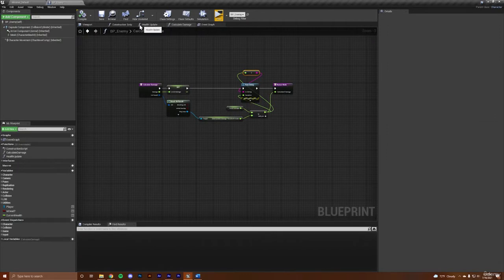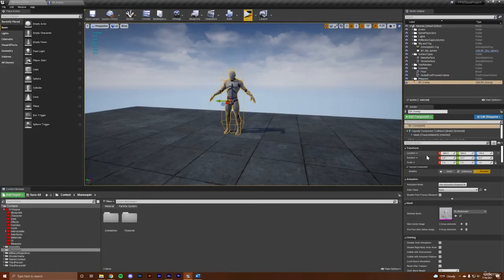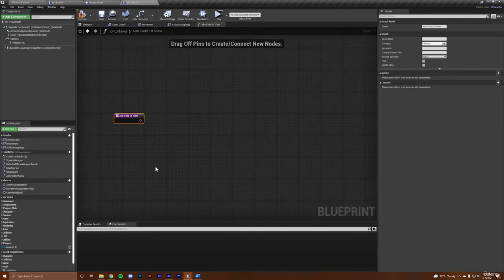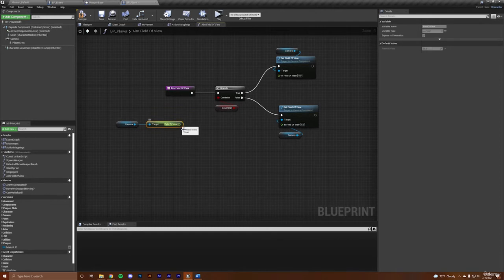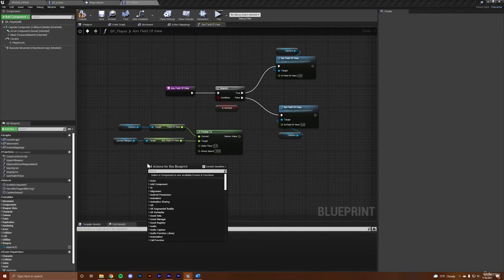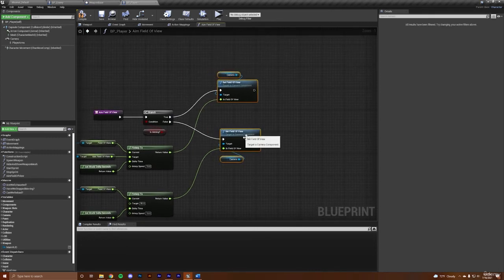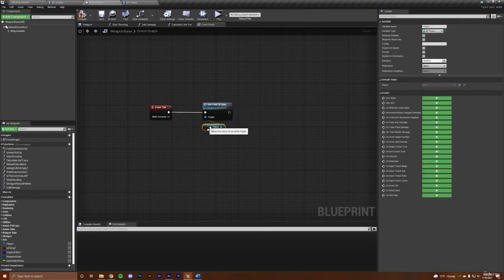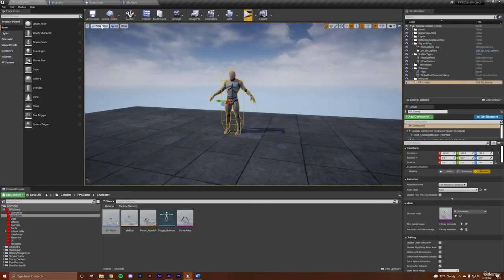004 ADS Camera Zoom